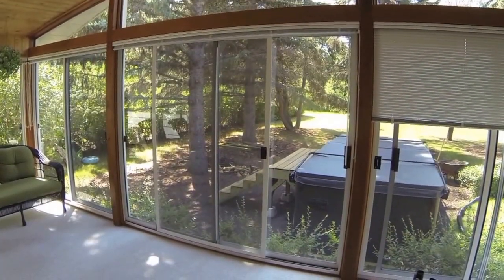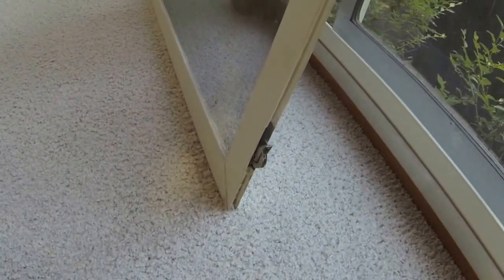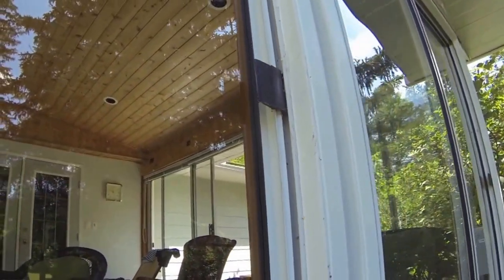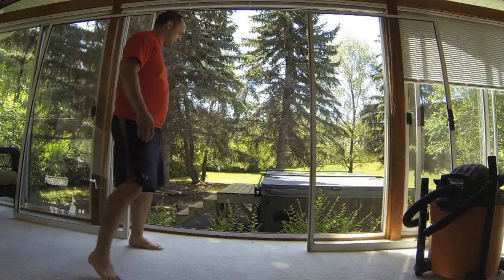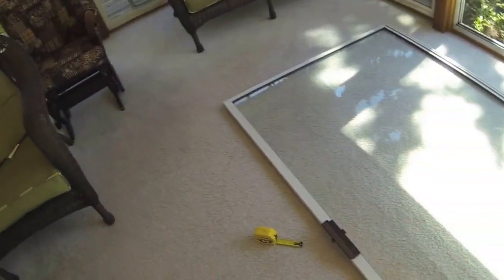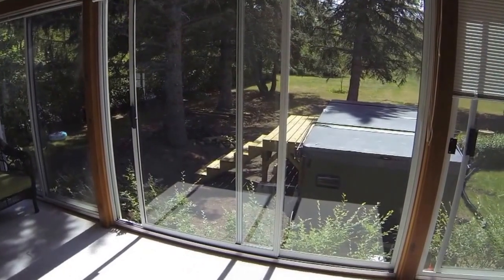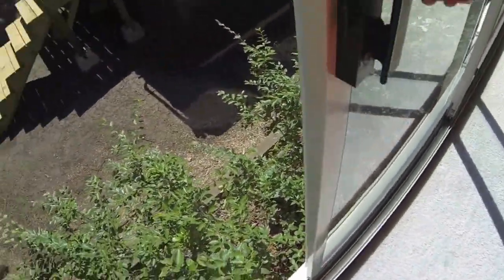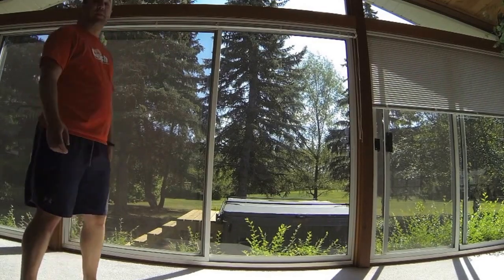How to Invert Sliding Glass Patio Doors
I wanted to switch my sliding patio doors from opening on the right to opening on the left side.  Unfortunately I was unable to find a quality video on how to do this so I figured it out on my own.  Since there was a lack of videos showing what to do, or if it could even be done, I thought I would record my process and post it for someone else to watch if they find themselves in the same situation I was in.  I made a few mistakes and learnt quite a bit about patio doors as I worked away. The video is definitely not a professional showing someone how to do something, but instead a regular guy trying to get stuff done and learning as he goes.  Make sure you watch the entire video before you start tackling your own project. I hope this video helps someone out or encourages someone to try it themselves!